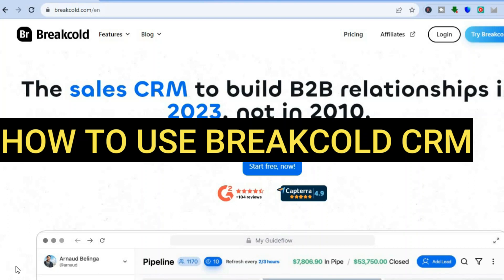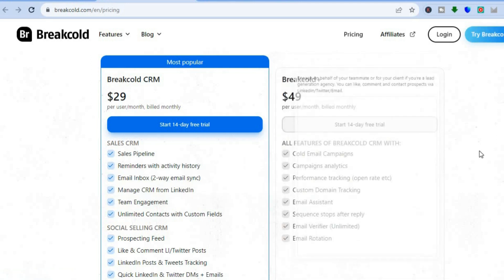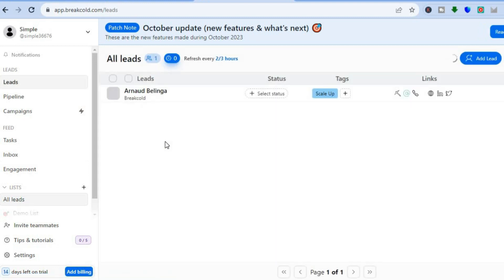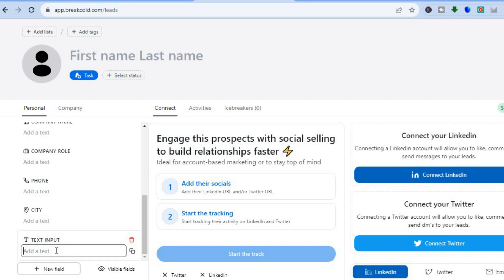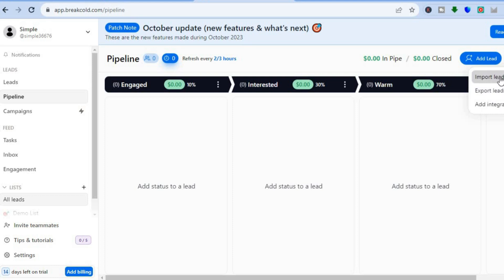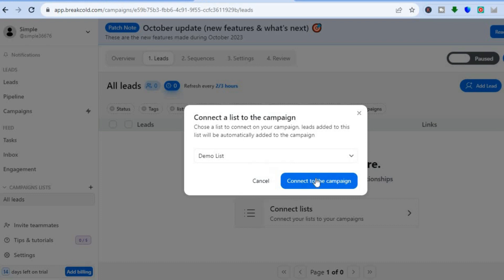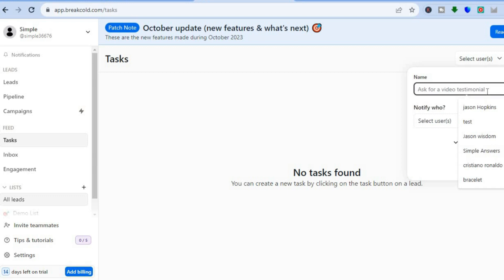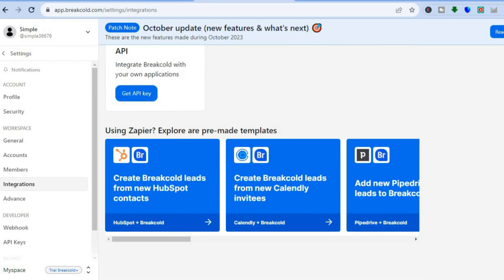HOW TO USE BREAKCOLD CRM (BEST SALES CRM)